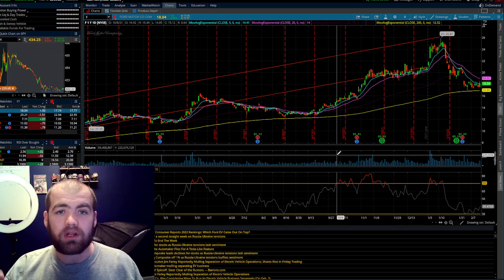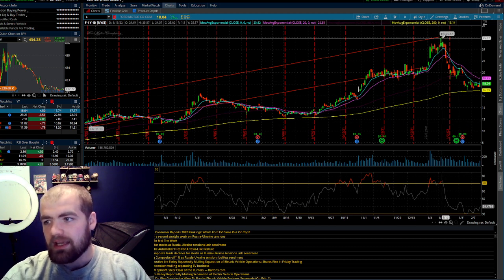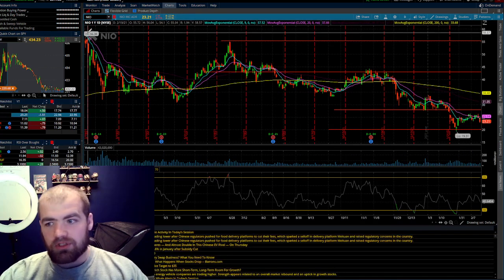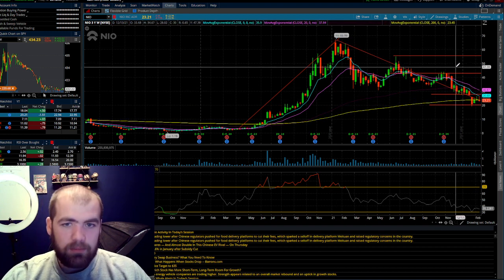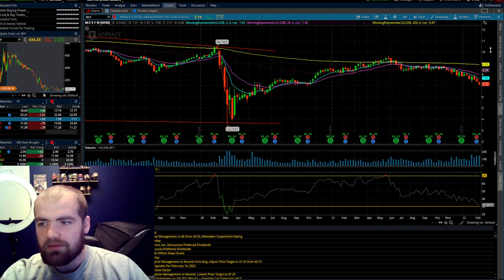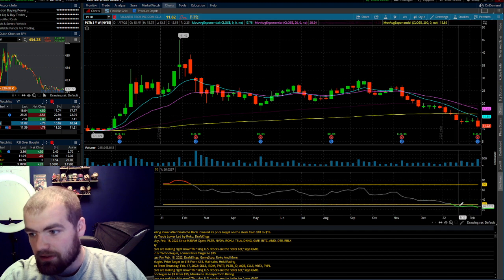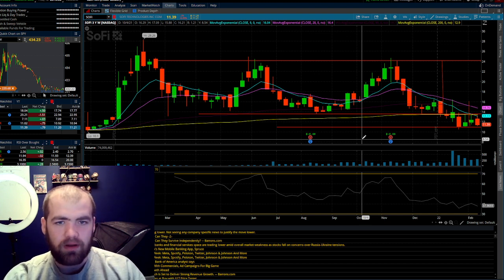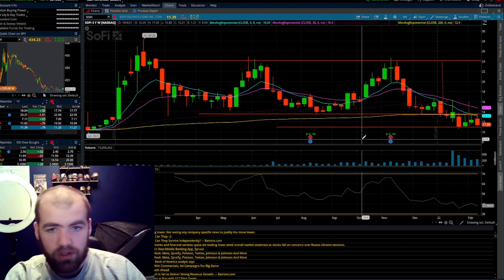Top 5 Stocks Under $25 I'm BUYING NOW! (2022 Growth)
Top Stocks I am BUYING
1) SOFI
SoFi Technologies, Inc. is an American online personal finance company. Based in San Francisco, SoFi provides financial products that includes student loan refinancing, mortgages, personal loans, credit card, investing, and banking through both mobile app and desktop interfaces.

2) F
Ford Motor Company is an American multinational automobile manufacturer headquartered in Dearborn, Michigan, United States. It was founded by Henry Ford and incorporated on June 16, 1903. The company sells automobiles and commercial vehicles under the Ford brand, and luxury cars under its Lincoln luxury brand.

3) NIO
NIO is a Chinese multinational automobile manufacturer headquartered in Shanghai, specializing in designing and developing electric vehicles. The company is also involved in the FIA Formula E Championship, although NIO has ended funding the team after selling to Lisheng Racing.

4) PLTR
Palantir Technologies is a public American software company that specializes in big data analytics. Headquartered in Denver, Colorado, it was founded by Peter Thiel, Nathan Gettings, Joe Lonsdale, Stephen Cohen, and Alex Karp in 2003.

5) NLY
Annaly Capital Management is one of the largest mortgage real estate investment trusts. It is organized in Maryland with its principal office in New York City. The company borrows money, primarily via short term repurchase agreements, and reinvests the proceeds in asset-backed securities.

My Gear
My Camera
My Desk
Trading Desktop